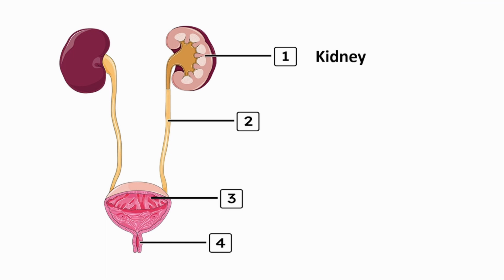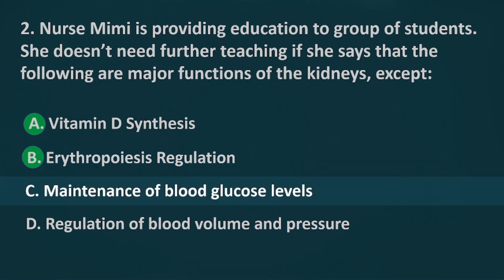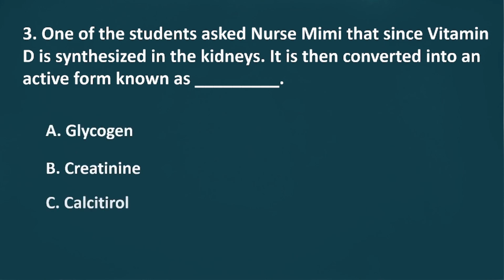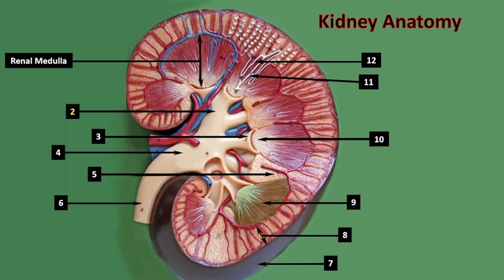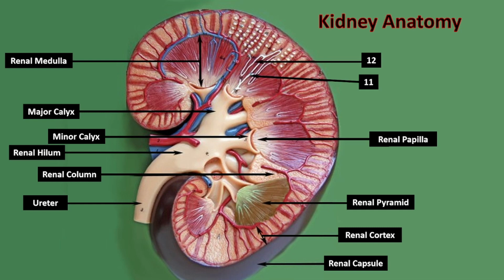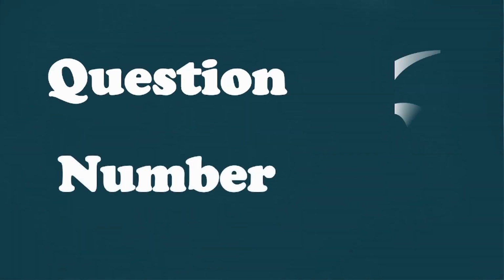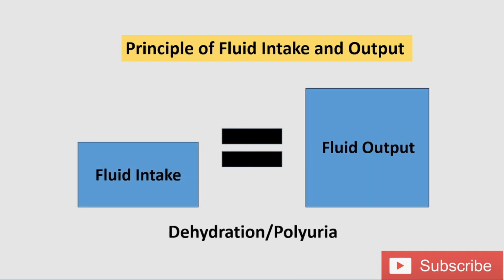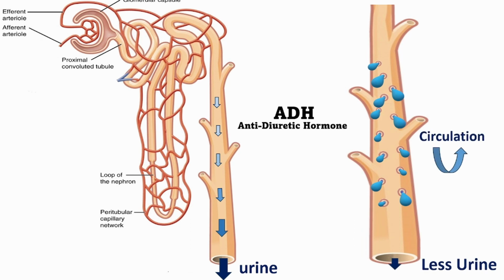Nursing Review No.16 Urinary Anatomy